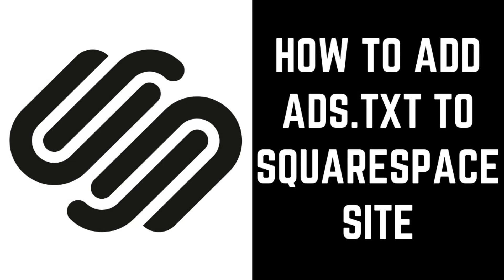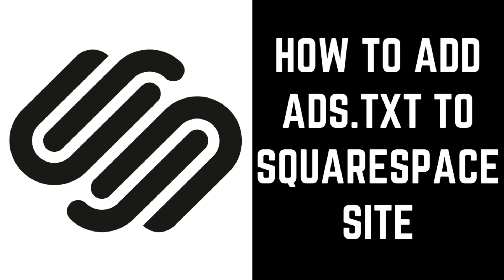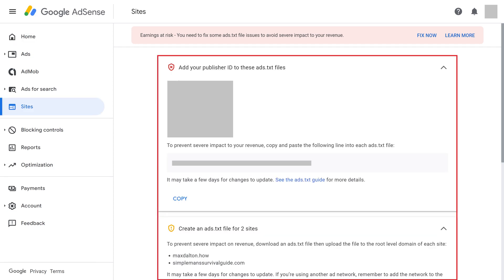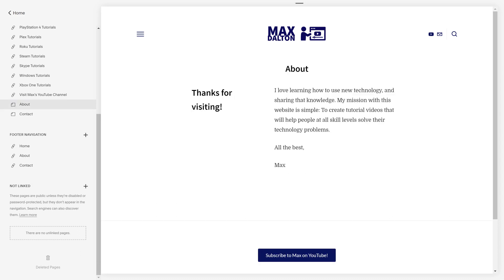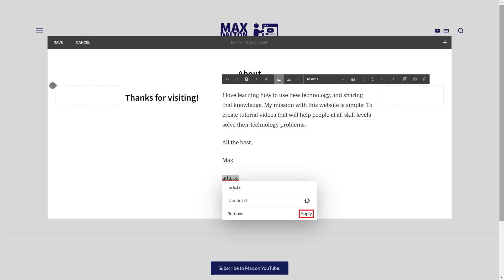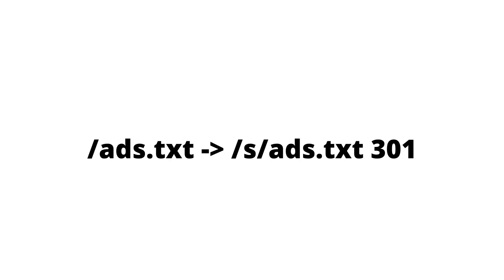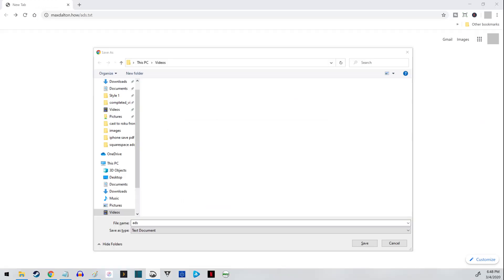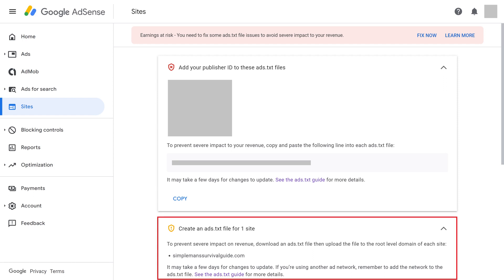How to Add Ads.txt to Squarespace Site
In this video I'll show you how to put a Google Adsense ads.txt file on your Squarespace website.

Timestamp:
Steps to Add Ads.txt to Squarespace Site: 1:11

Video Transcript:
Step 1. and then log in to your Google Adsense account. You'll land on your Google Adsense home screen.

Step 2. Click "Fix Now" in the Earnings at Risk message that appears at the top of your Adsense home screen. Information windows will appear on the screen letting you know what you need to fix.

Step 3. Locate the section asking you to create an ads.txt file for your site. In this example, my maxdalton.how website is hosted on Squarespace, so we'll work to get that domain removed from this list. Click "Download" in this section. A Save As dialog box appears on the screen prompting you to save the ads.txt file. Save the file to your specified location.

Step 4. Now, navigate to your Squarespace account, and then click "Pages," and then click to open the top-level page where you want to put your ads.txt file. In this example, I'll open my About page.

Step 5. I'll hold the cursor over my about section to bring up the menu bar, and then I'll click "Edit" in the menu bar to make my About section editable. Enter "ads.txt" somewhere in the About section, then highlight that text and click "Link" in the menu bar. The Link dialog box appears. Click the gear icon on the right side of the URL field in the Link dialog box. The Link Editor window appears.

Step 6. Choose "File" in the menu on the left side of the window, and then click "Upload File" in the File section on the right side of the window. Navigate to where your ads.txt file is located and then choose to open that file. You'll now see the ads.txt file in your file list. Click to place a check mark to the left of your ads.txt file in that list, and then click "Save" on the Link Editor screen. Click "Apply" in the Link dialog box on your content screen, and then click "Save" on the page where you put the link. The ads.txt text now links to your ads.txt file.

Step 7. Right click the ads.txt link you just created to open a context menu, and then click "Copy Link Address." Paste the link address into a text file. That link will look something like this.

Step 8. Now, navigate back to your Squarespace home screen and click "Settings" to open the Settings screen, and then click "Advanced" in the menu on the Settings screen to open the Advanced screen. Click "URL Mappings" in the menu on the Advanced screen.

Step 9. Enter what I have on the screen as the first part of your URL mapping, and then paste in everything after your primary domain in the URL associated with your link that you copied earlier. Leave a space after the end and then enter 301 to signal that this is a redirect. You should have a URL map similar to what I have on the screen. Click "Save" after entering your URL map.

You can verify the redirect is working by navigating to your domain, forward slash, ads.txt. When you try to navigate to that, your browser should try to download the ads.txt file.

Step 10. After verifying that your Squarespace URL redirect is working, you can remove the link to the ads.txt file from your site if you don't want to keep it. Don't panic, this will be fine because the ads.txt file will still be available. You can confirm by navigating back to the URL you previously used to access the ads.txt file, where the web browser should still try to download the file.

It may take Google up to a few weeks to crawl your site and pick up your newly added ads.txt file. After that file is picked  up, the message about potentially losing revenue will disappear from your Google Adsense home screen for that domain. In this example, you can see that roughly 24 hours after adding the ads.txt file to my maxdalton.how Squarespace site, the file was found by Google and that domain was removed from the list of domains where that was an issue.